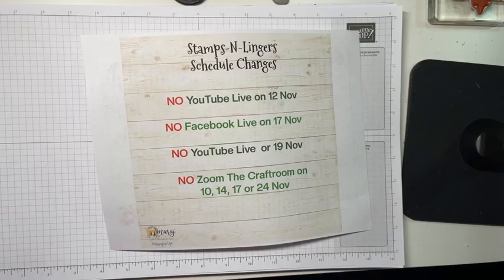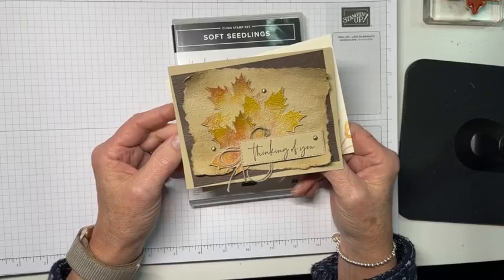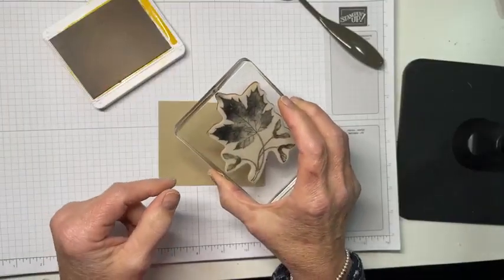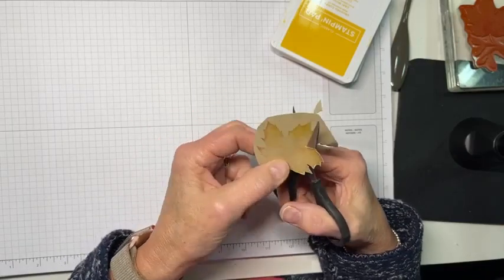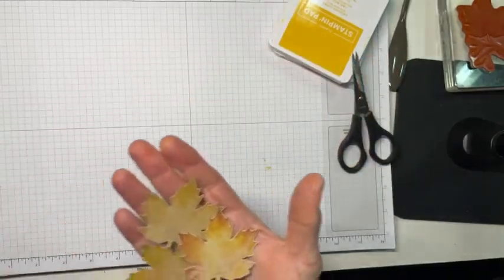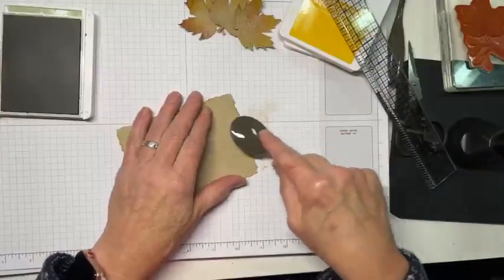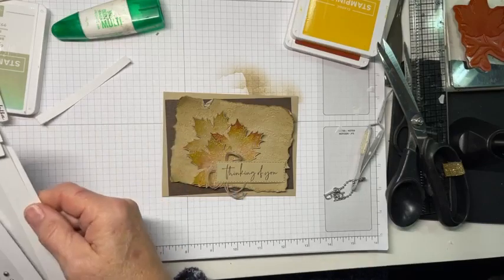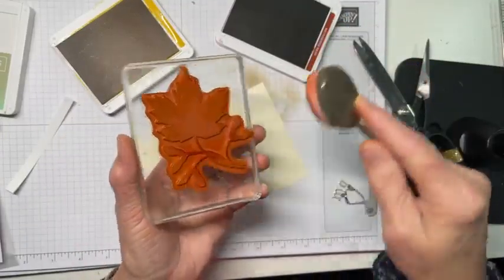Stampin Up//Soft Seedlings//Timeworn 3D Embossing//TImber 3D Embossing//Vintage Style Card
Mary Deatherage, Stampin Up demonstrator in the Atlanta area, with a video of a gorgeous Vintage Style Card featuring the wonderful Soft Seedlings stamp set.  There's tons of texture on this card from the Timeworn 3D Embossing folder and the Timber 3D Embossing folder!  Some torn edges and sponged color really make this card shine!